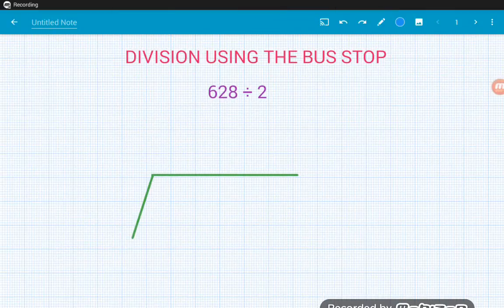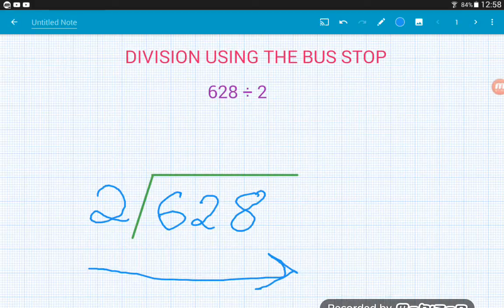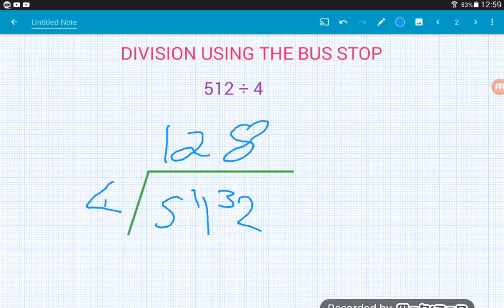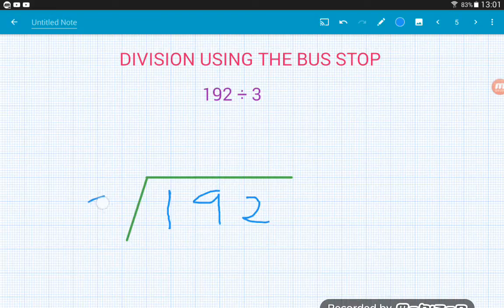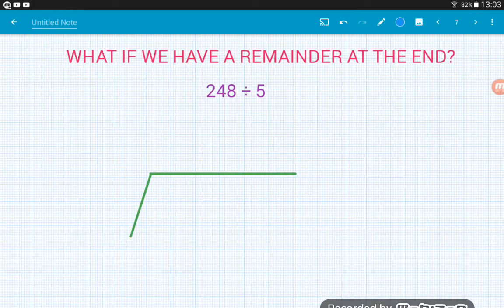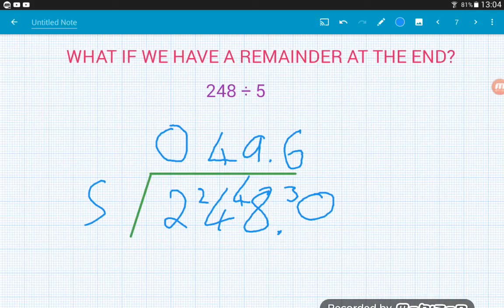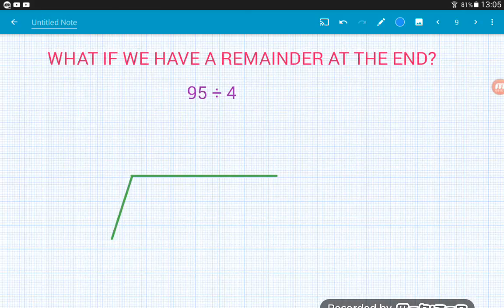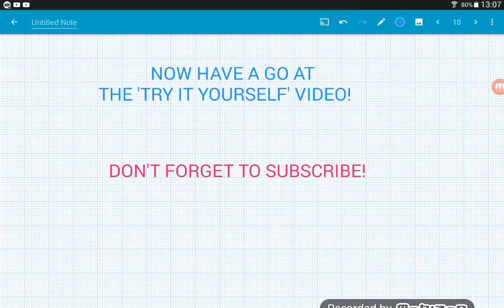Bus Stop Division Method GCSE Maths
The bus stop method for division is so simple! Forget long division, this is the guy you want to do any dividing of numbers!

Bus stop can even help with dividing decimals and converting fractions into decimals!

Perfect for GCSE maths non-calculator revision!